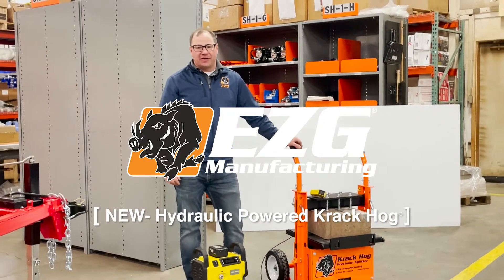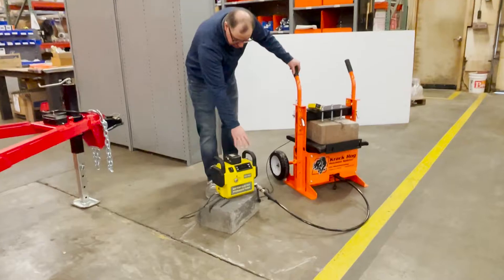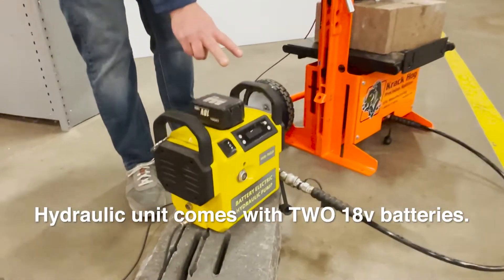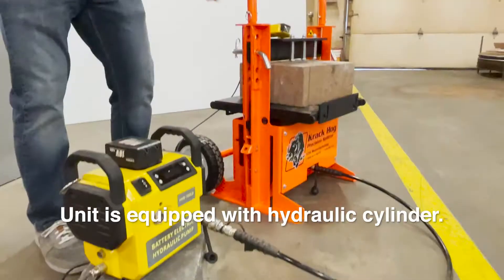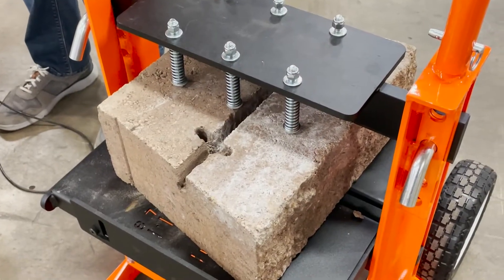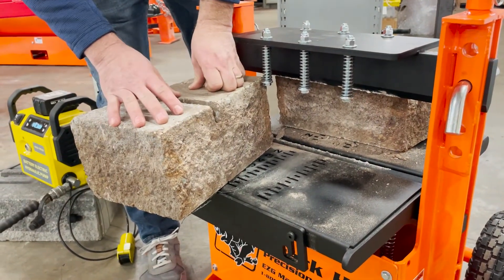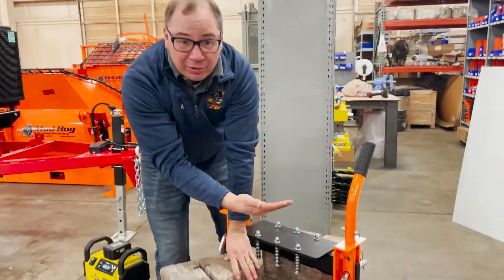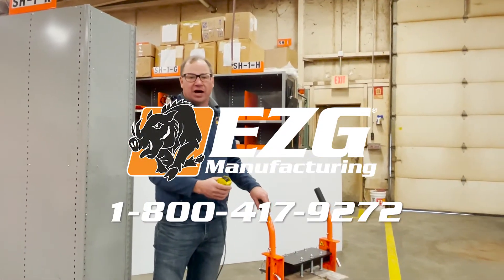Battery Powered Hydraulic Krack Hog Overview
Check out this new model precision block splitter featuring a battery powered hydraulic lift table. It's the EZG model KHBS18-PS Krack Hog. Available now for order.